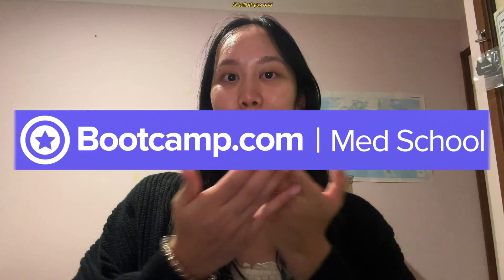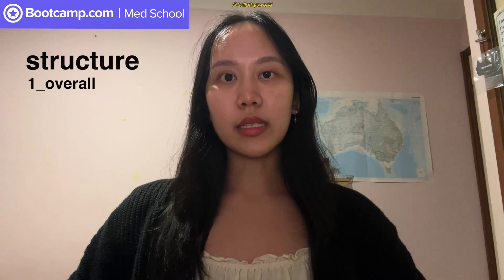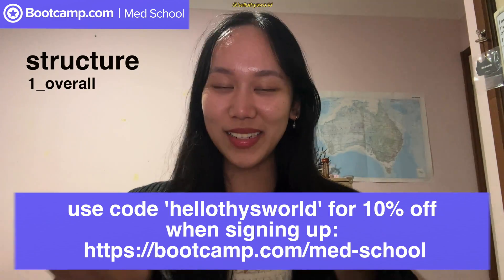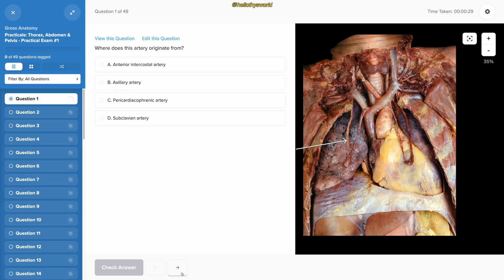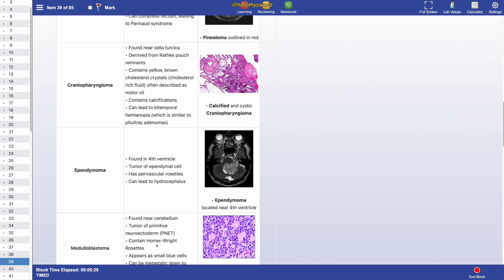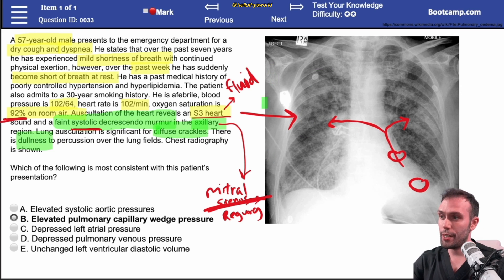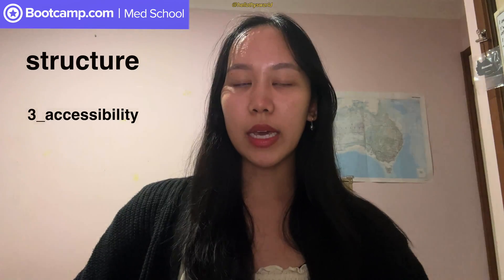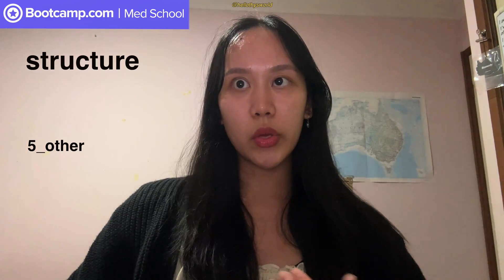The BEST Way To Study for Medical School: Med School Bootcamp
What's the BEST external medical school resource? Struggling to choose or finding it hard to study with just uni/college lectures?

Med School Bootcamp is my favourite external resource that I've used since Year 3 of medical school. Watch this video to find out why.

🧍🏻‍♀️ ABOUT ME 🧍🏻‍♀️
I’m THY, a 5th year student studying medicine at UNSW in Sydney, Australia.
I make videos on how to get into medical school and vlog my life – medical school, yellow shirts and ambient vibes. I post covers occasionally.

I’m very responsive to comments and open to video suggestions!

TIMESTAMPS
00:00 Intro
00:20 Who Am I?
00:28 Why Bootcamp.com
00:47 hmu (pr and enquiries only x)
00:50 Video Structure
00:58 Bootcamp.com - Overall
01:44 ⚠️ 10% Discount Code
01:54 Bootcamp.com - Content
02:34 Cadaver Anatomy sample questions
03:02 USMLE and sample questions
03:22 Learning, Reviewing, Mastered
03:55 Boards question breakdown & 3 sample cases
04:24 Bootcamp.com - Accessibility
05:03 Bootcamp.com - Aesthetics
05:10 Overview of Bootcamp.com
05:24 Bootcamp.com - Other
05:36 Bootcamp.com - Overall (THY'S Final Thoughts)
06:13 ⚠️ 10% Discount Code
06:23 summary
06:42 outtakes

Take care!
Love, THY